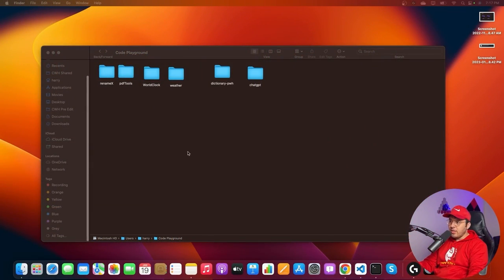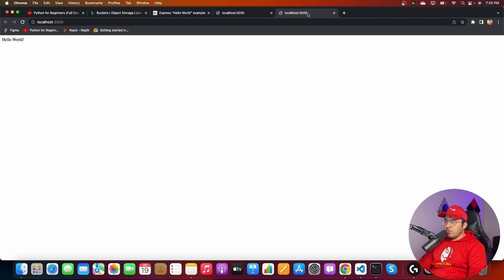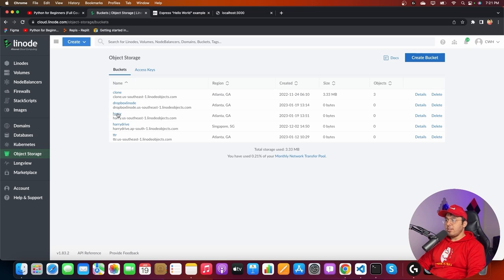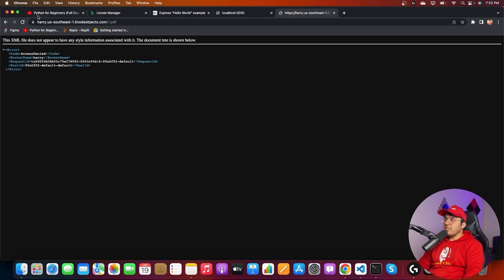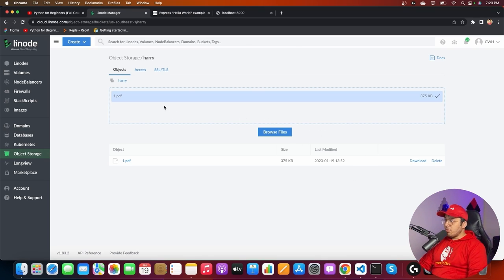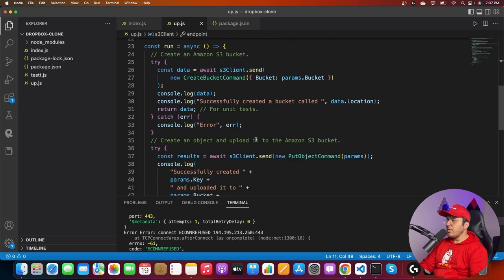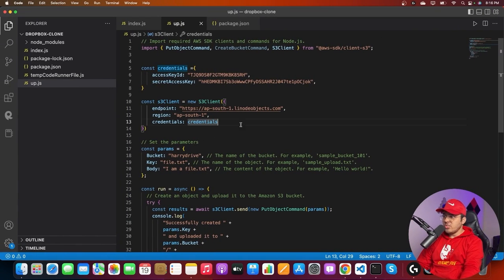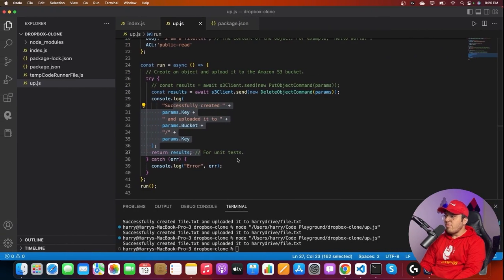Easily Create Your Own Scalable Dropbox Clone With Object Storage (with up to 250 GB of storage)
Get ready to learn how to build your own Dropbox clone website with @CodeWithHarry  and Linode's affordable Object Storage. In this video, we'll show you step by step how to use Linode's easy-to-use platform to create a powerful and scalable file storage solution that won't break the bank.

Chapters:
0:00 Introduction
0:27 Create Node.js files in VS Code
2:00 Start express server
2:50 Uploading files to Linode Object Storage
7:00 Get Started with AWS SDK for JavaScript
8:57 Set Bucket Credentials
9:45 Create s3client
13:40 Create Access Key
14:30 Setting the ACL
16:30 Accessing (Listing) Buckets
18:30 Obtaining a File’s URL
19:00 Create Upload Function
19:55 Create Delete Object Function
20:30 Create List Object Function
24:47 Upload a Binary File
26:24 Test Run with Parameters
28:22 Obtain Boot Strap
31:15 Create UI
37:00 How the UI works
39:45 Consolidate JS Files
42:00 Edit “Success” Message
42:30 Fetch Files and send as json
48:00 Style our UI
54:00 Conclusion

Product: Linode, Object Storage, Programming; @CodeWithHarry ;